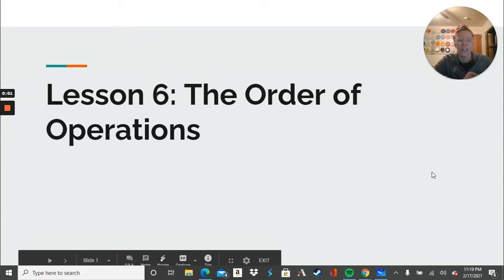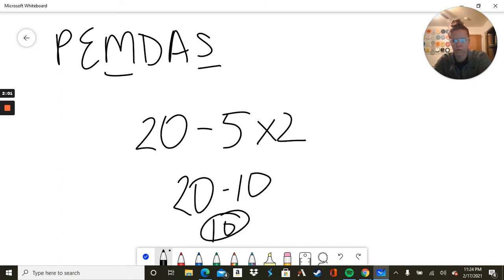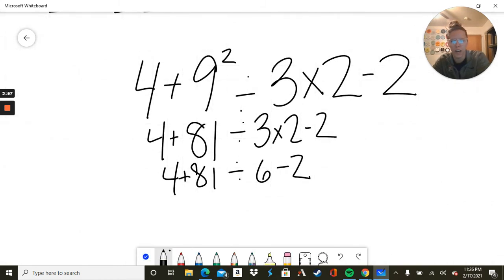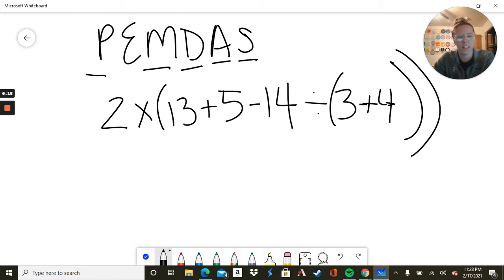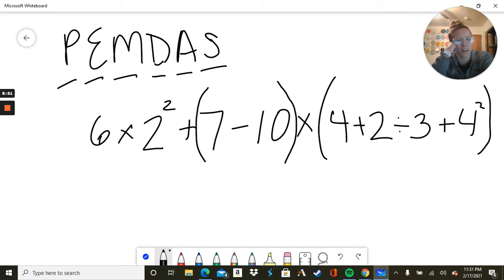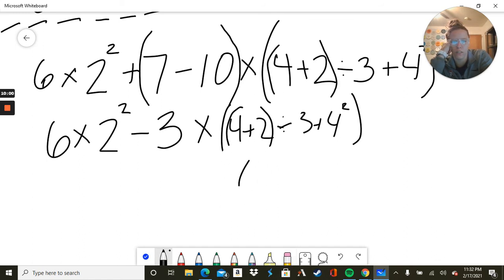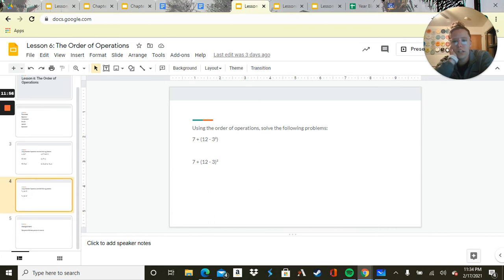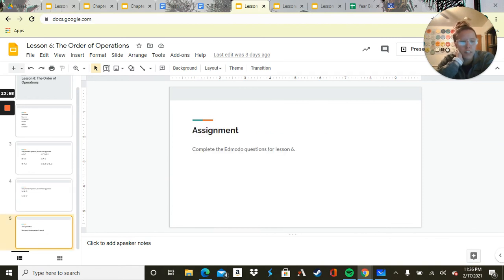6 - Math - Unit 4 Lesson 6 - February 18, 2021